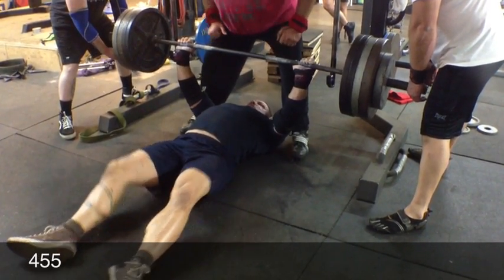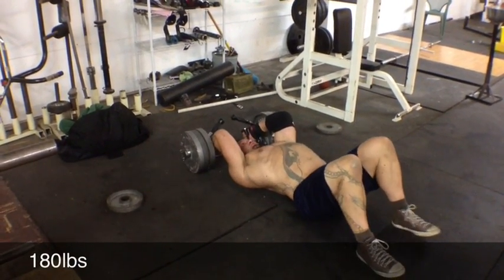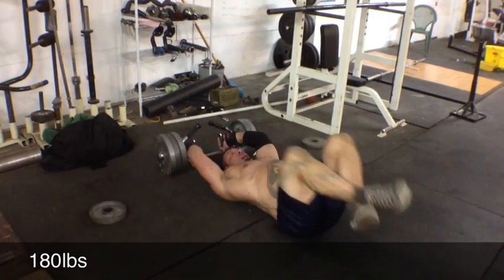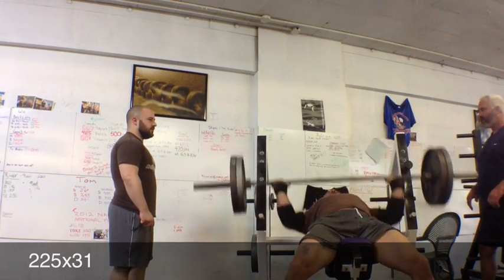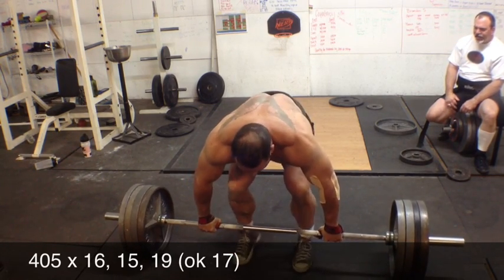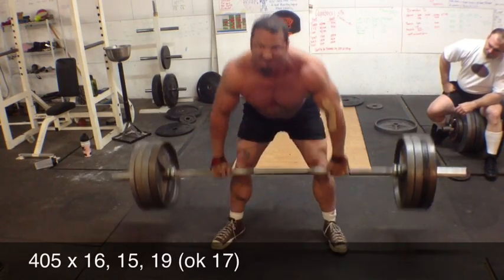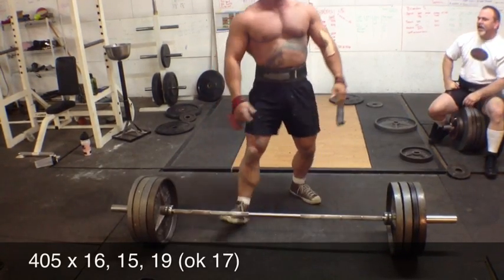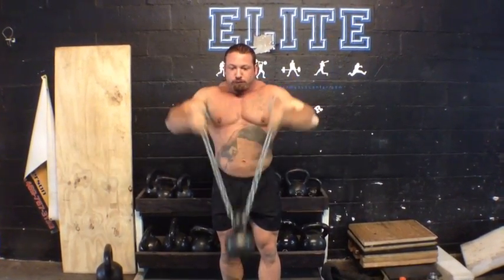Training Week 3, October 2012 - Building Strength & Endurance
Training Week 3 of October 2012 is all about pushing limits and building strength through consistent effort. This week’s sessions focus on improving endurance, refining lifting techniques, and making steady progress towards fitness goals. Whether it's focusing on compound movements or working on accessory exercises, each session is designed to challenge the body and elevate performance. Watch as the athlete continues to train hard, pushing through each workout with determination, and laying the groundwork for bigger achievements in the weeks ahead.